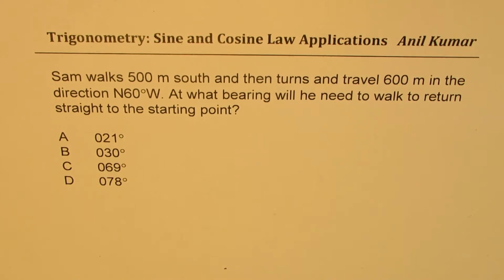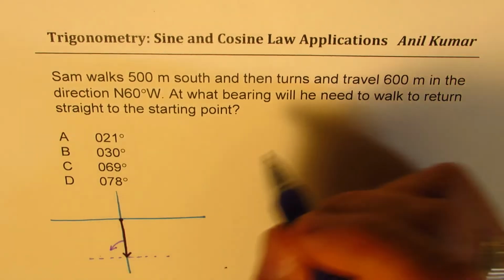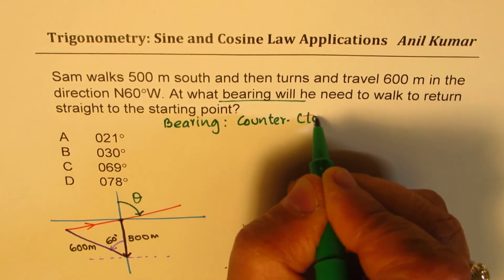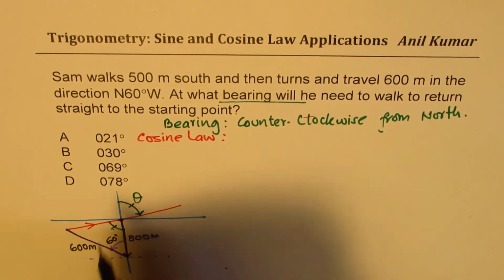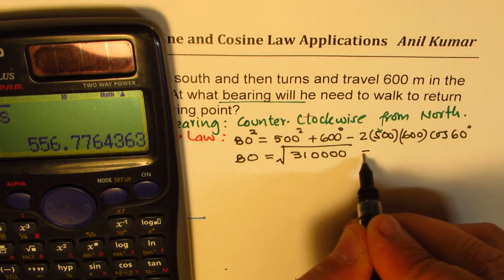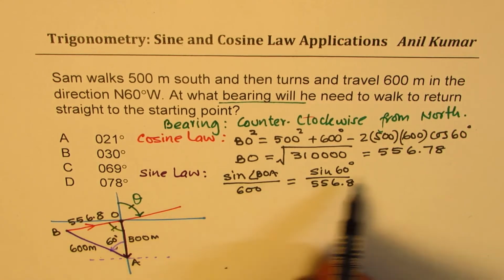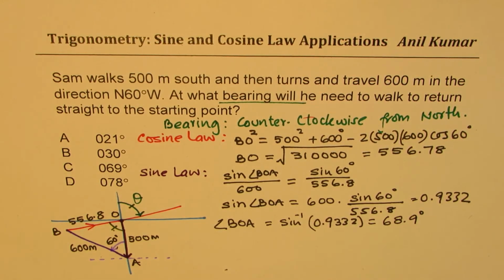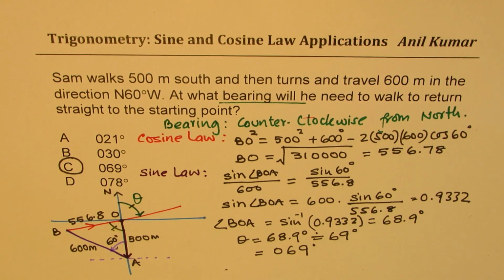Sine Cosine Law Find Bearing angle to reach the starting point